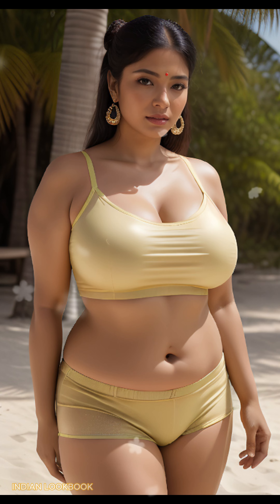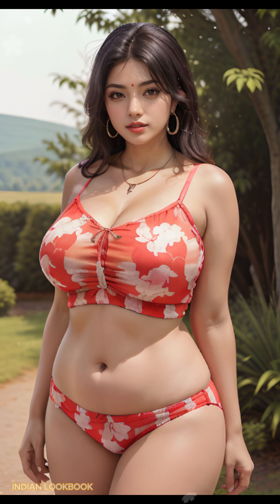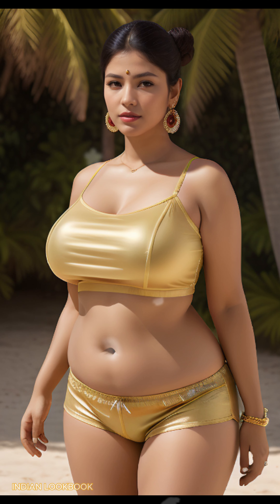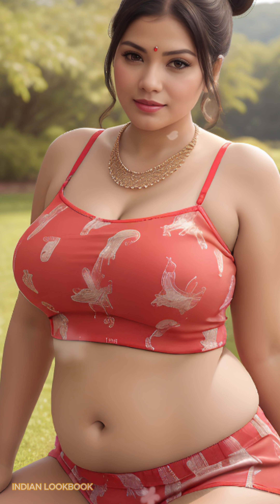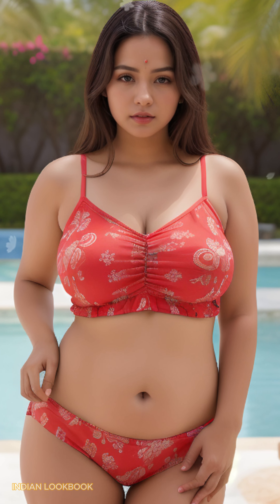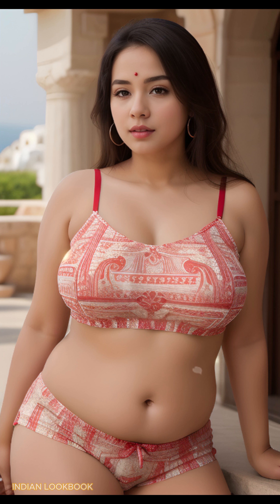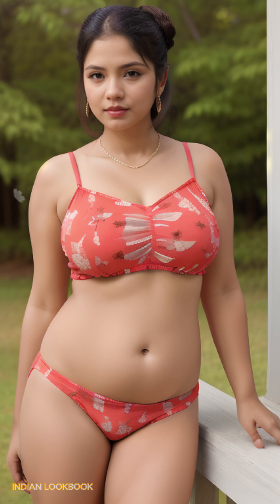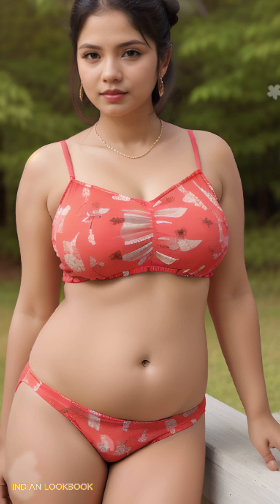4K AI ART Indian Lookbook Beauty Video - Zukotrlica Beach💎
4K AI ART: A Timeless Fusion - Indian Fashion Meets the Pyramids of Giza

Imagine a breathtaking scene rendered in stunning 4K AI art: the majestic Pyramids of Giza, shrouded in the warm glow of the desert sun, juxtaposed with the vibrant colors and intricate details of Indian fashion. This artwork wouldn't focus on the physical appearance of an individual, but rather on the captivating fusion of cultures and historical wonder.